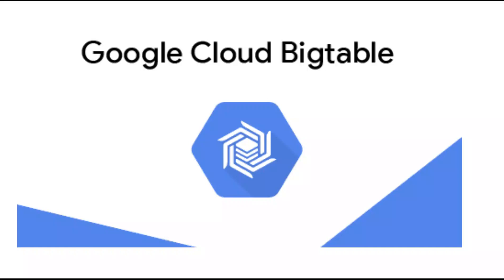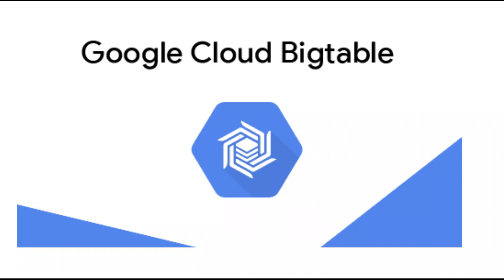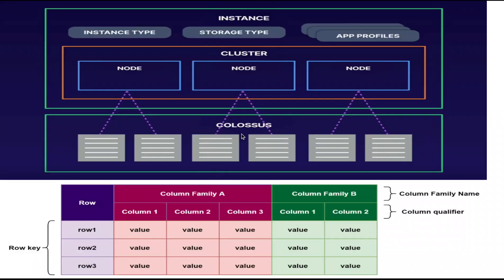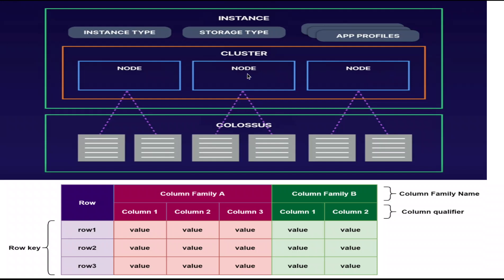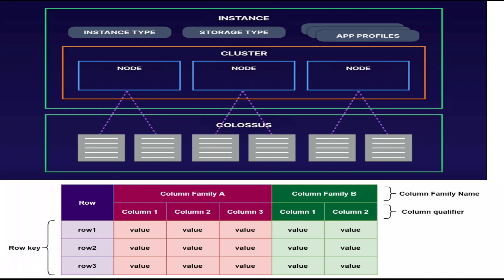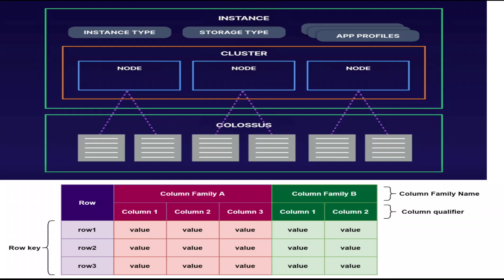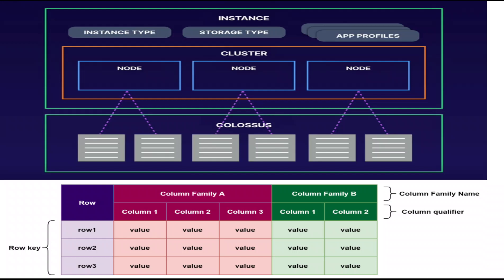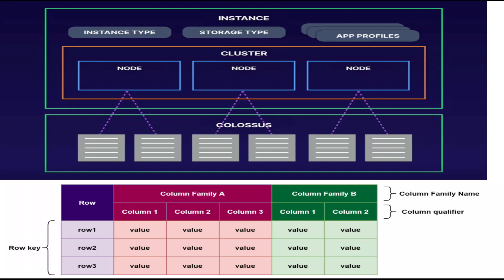What is big table?, Big Table Architecture and Features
Bigtable is a fully-managed, scalable, and durable NoSQL wide-column database service that can handle massive amounts of data. It is ideal for applications that need high throughput and low latency, such as real-time analytics, machine learning, and IoT.

Architecture

Bigtable is a distributed system that is made up of a cluster of nodes. Each node is a physical server that stores a portion of the data. The nodes are organized into tablets, which are the smallest unit of storage in Bigtable. A tablet can contain up to 1GB of data.

Features

High throughput and low latency: Bigtable can handle up to millions of reads and writes per second, with latencies in the single-digit milliseconds.
Scalability: Bigtable can be scaled horizontally by adding more nodes to the cluster. This allows you to easily increase the capacity and performance of your application as your data grows.
Durability: Bigtable automatically replicates your data across multiple nodes, so your data is always available even if some of the nodes fail.
Wide column store: Bigtable uses a wide column store data model, which allows you to store large amounts of data in a single table. This makes it ideal for applications that need to store large amounts of semi-structured or unstructured data.
Strong consistency: Bigtable provides strong consistency, which means that all reads and writes will see the latest version of the data.